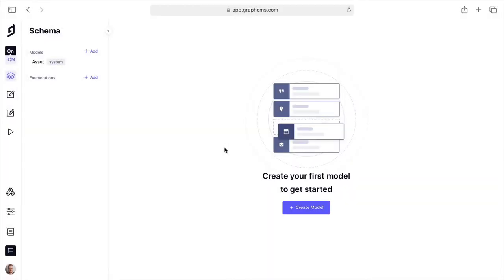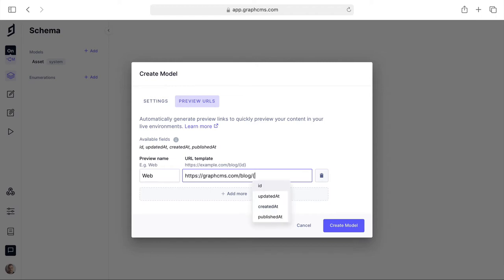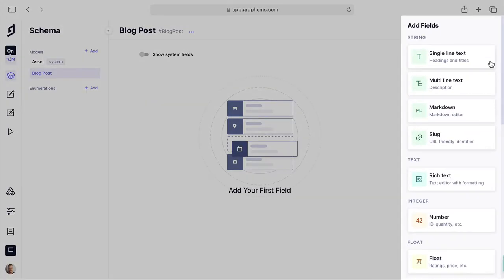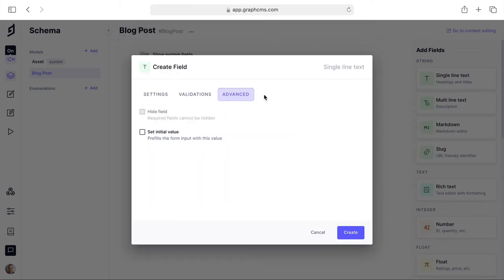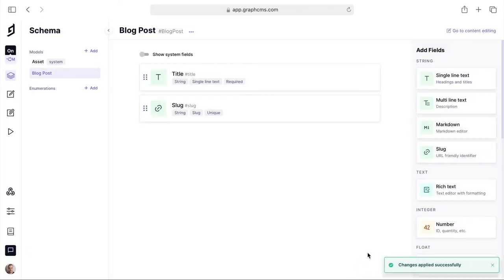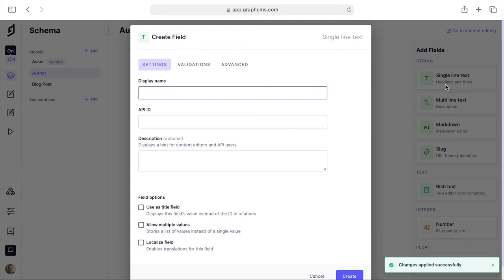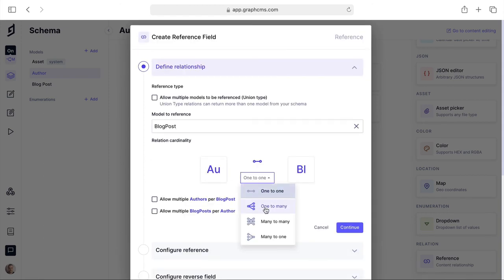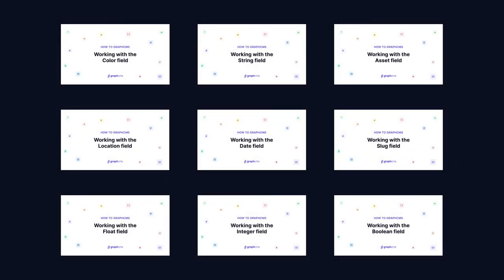Working with the Schema Editor | How to Hygraph